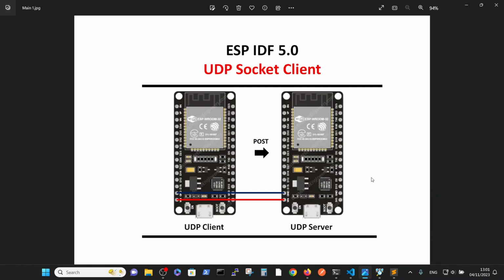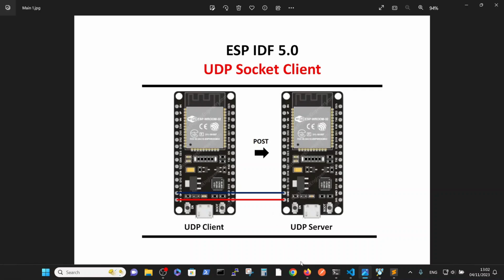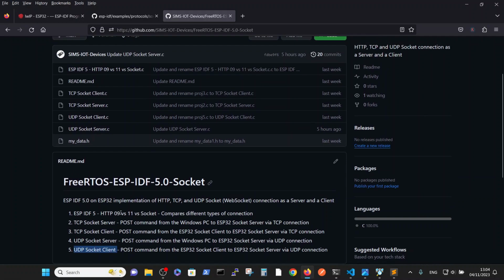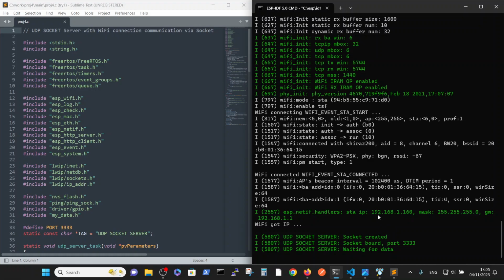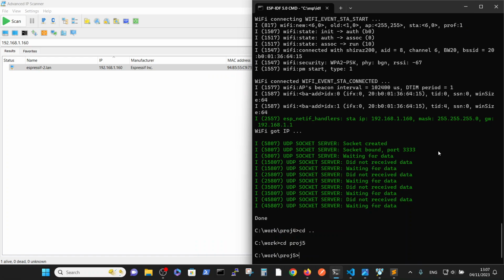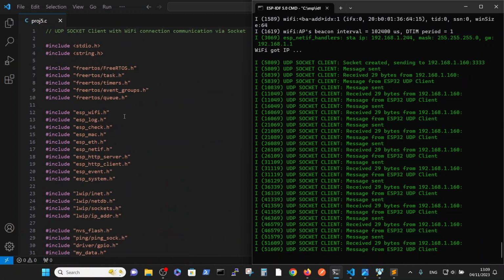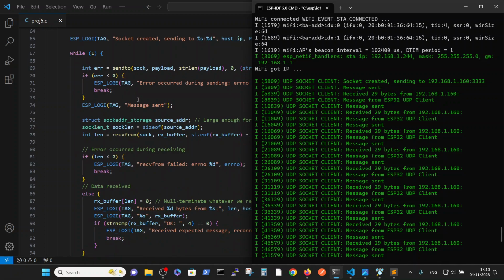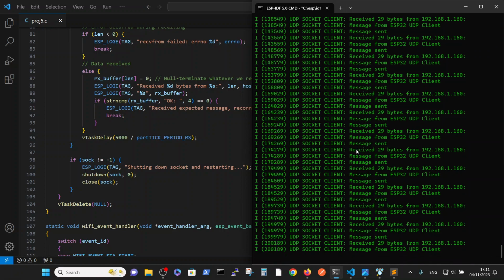5 - ESP IDF 5.0 - UDP Socket Client on ESP32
UDP Socket (WebSocket) Client in ESP IDF 5.0 environment on ESP32 and POST command to UDP Server by using  lwIP lightweight TCP/IP library.